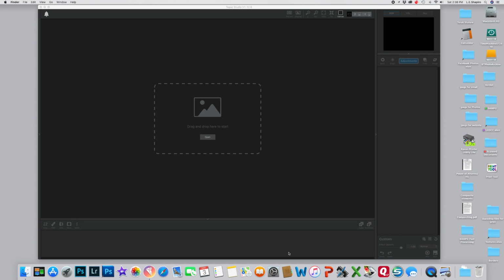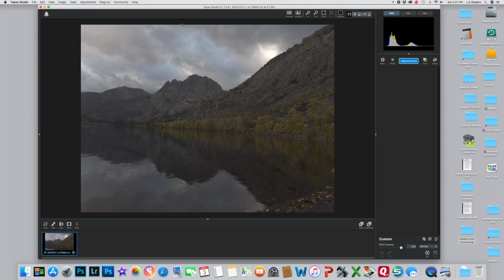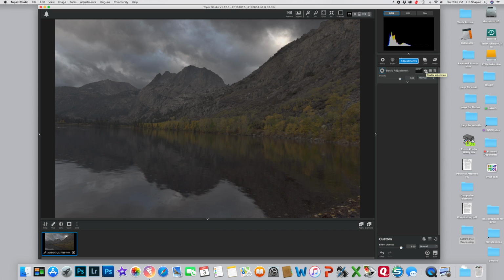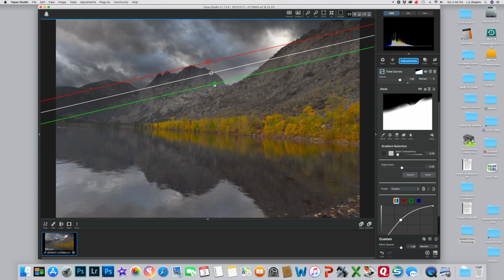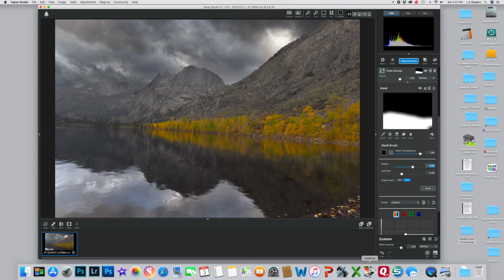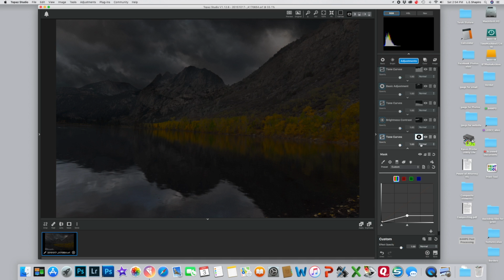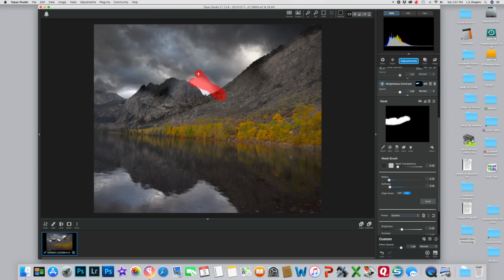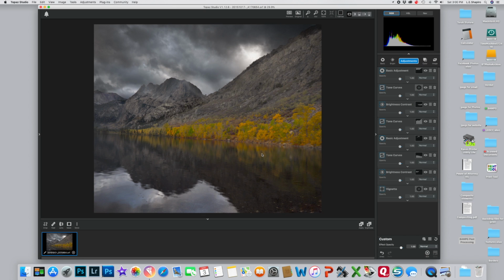Using the Free Topaz Studio Adjustments for Editing Part 2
This video is about Post Processing in TS